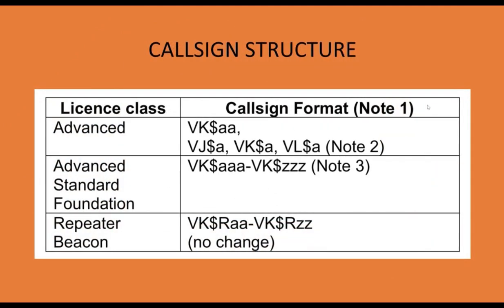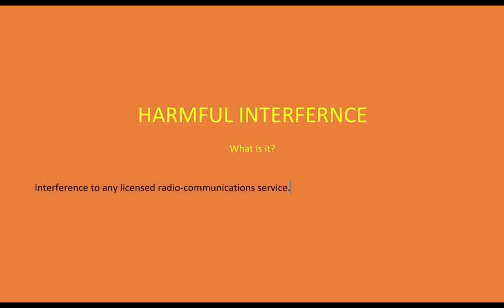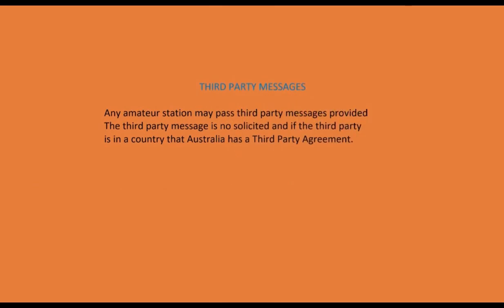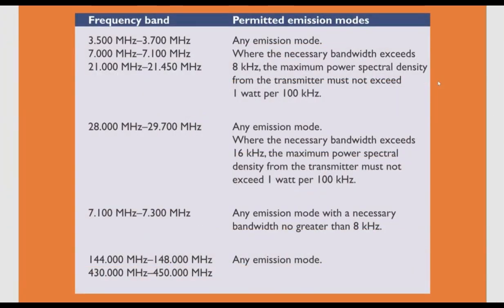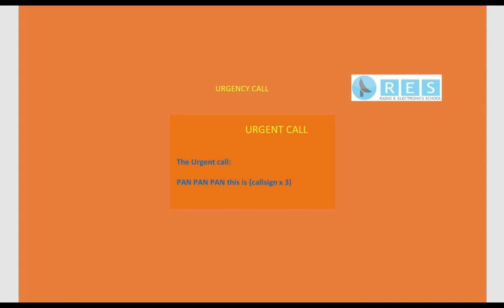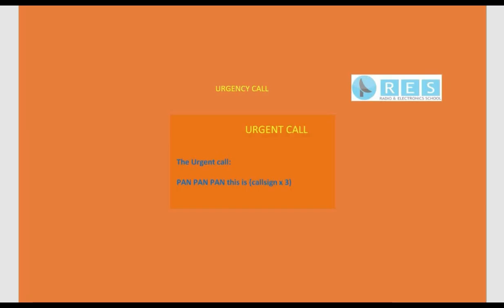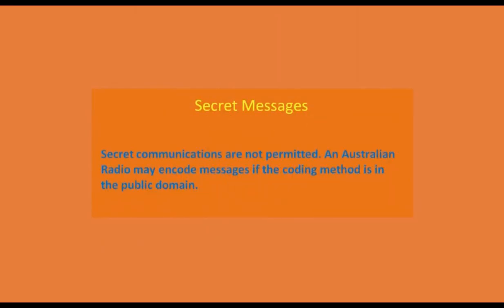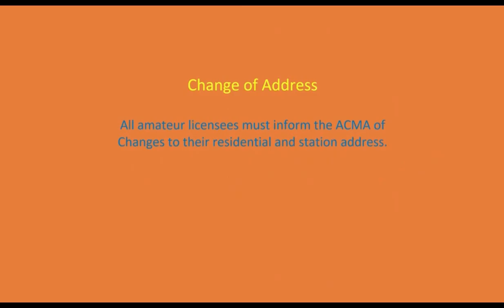FT17 2026 REGULATIONS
REGULATIONS